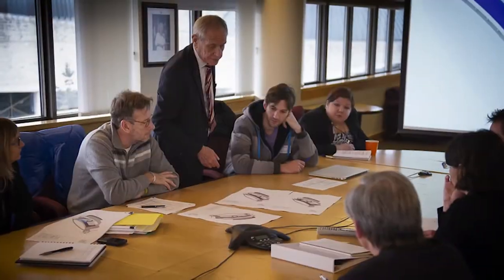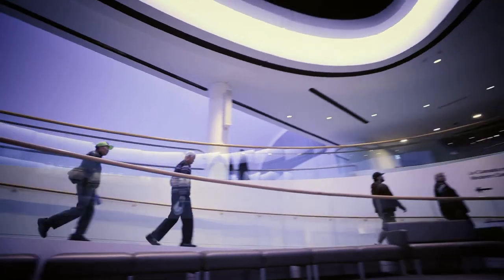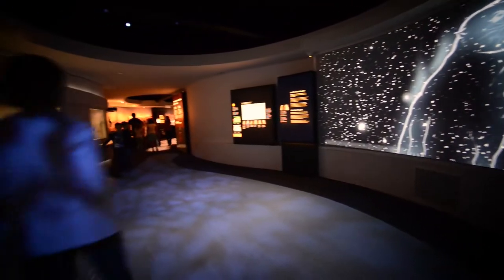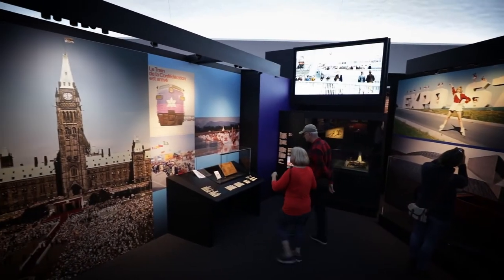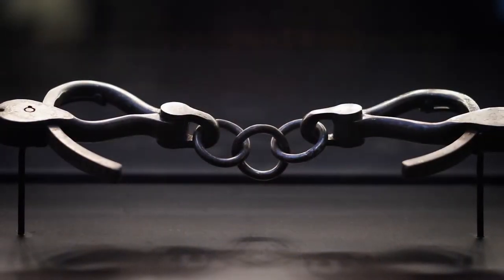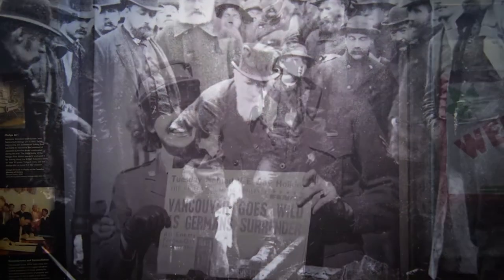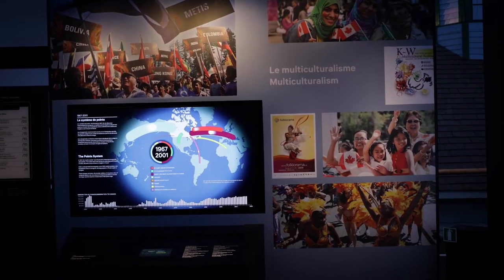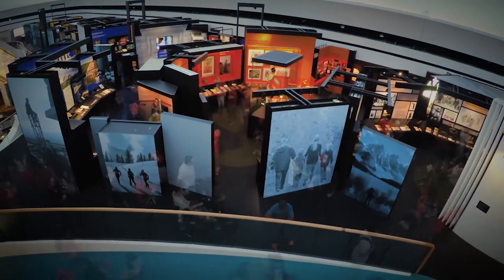Welcome to Your History: A Visual Glimpse at the Canadian History Hall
Through a captivating overview, step inside the Canadian History Hall — the new signature exhibition of the Canadian Museum of History — and explore the extraordinary features of the largest and most comprehensive exhibition about Canadian history ever developed.